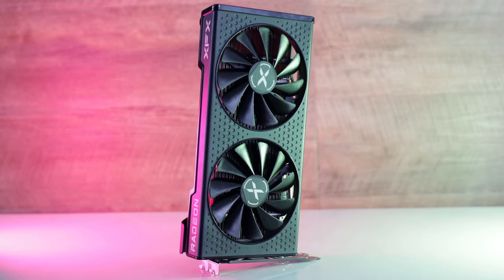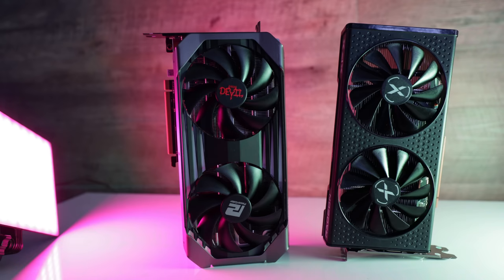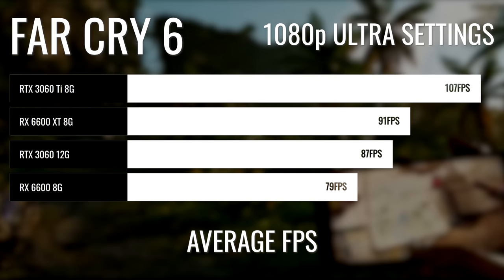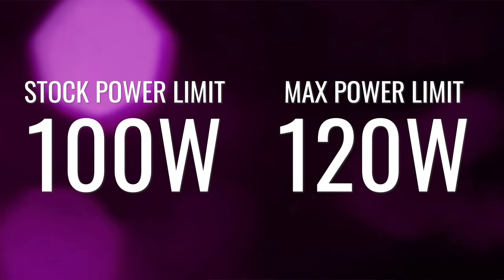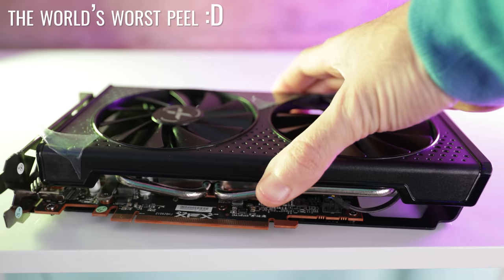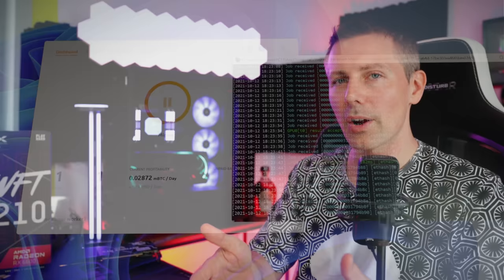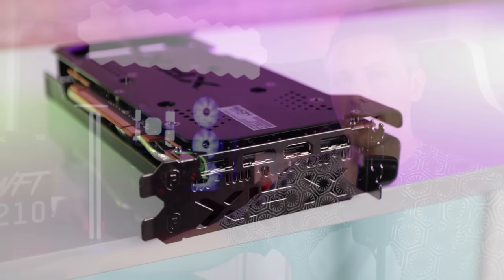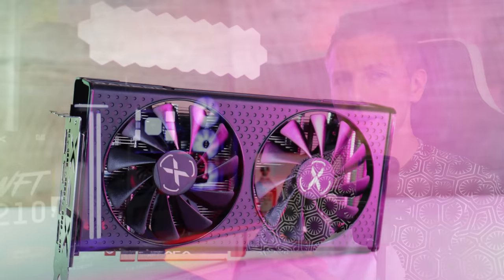RX 6600 SWFT 210 Review (Vs. RTX 3060)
AMD's cut down RX 6600 XT (the RX 6600) is finally here. Though at a "$329" USD price point, how will it compare against the RTX 3060? Well crypto miners are still distorting prices, and believe me they are distorting them in a big way. So really anything at MSRP is going to fly off the shelves. leaving gamers with yet again no outlook on when they can expect a value for money graphics card proposition.

RTX 3060